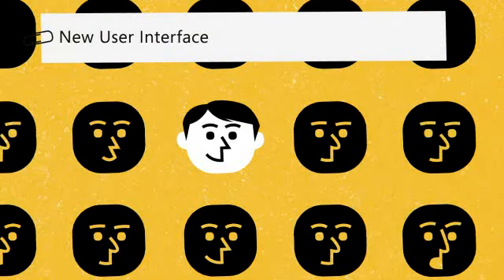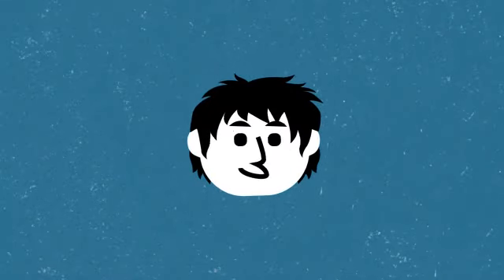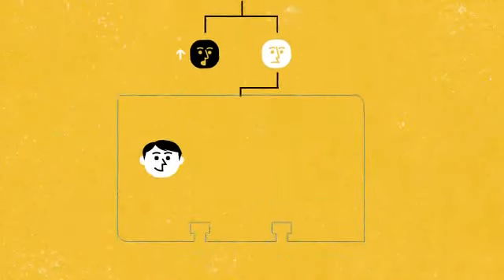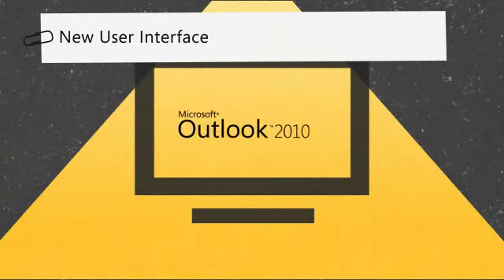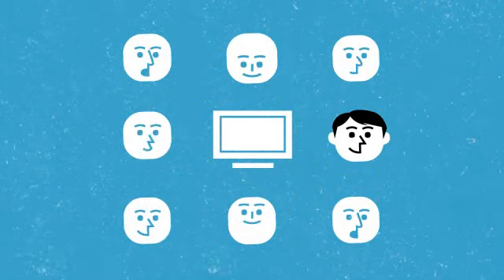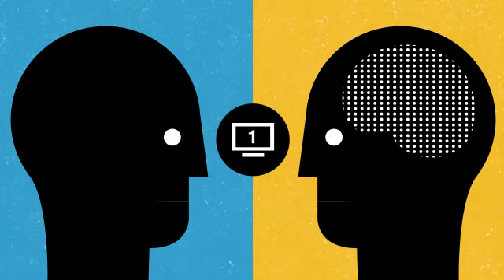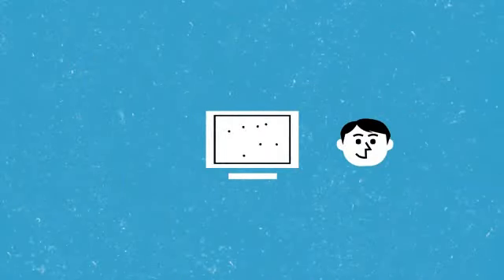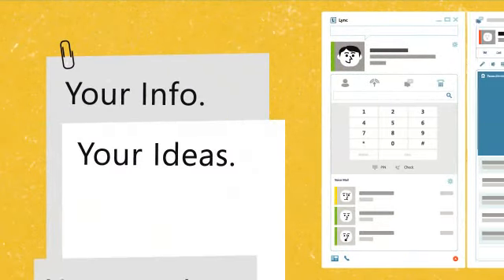What's new in Microsoft Lync